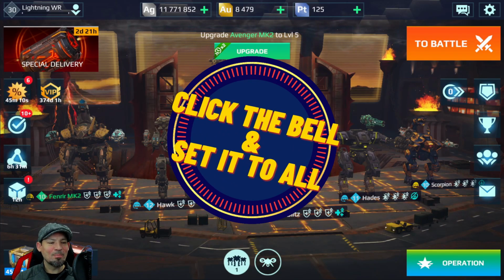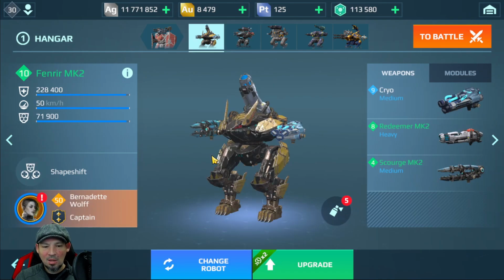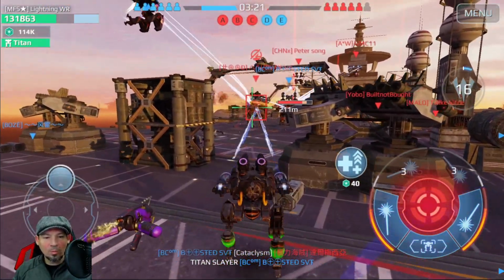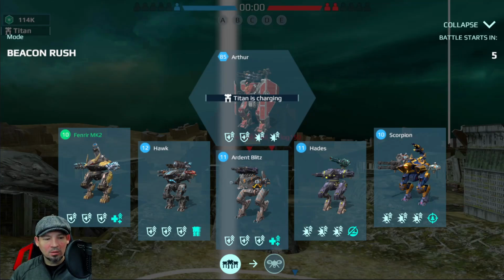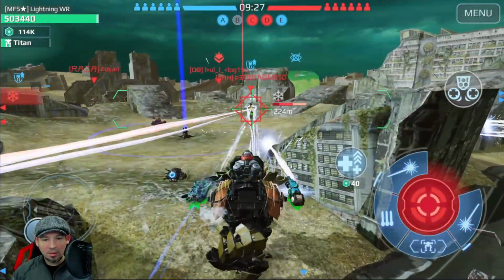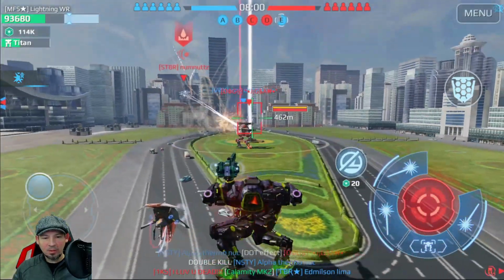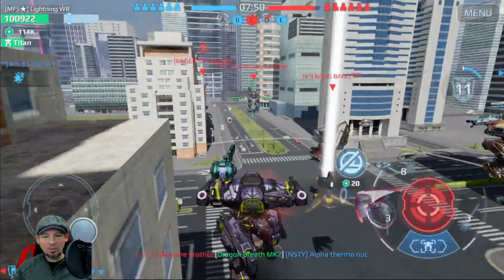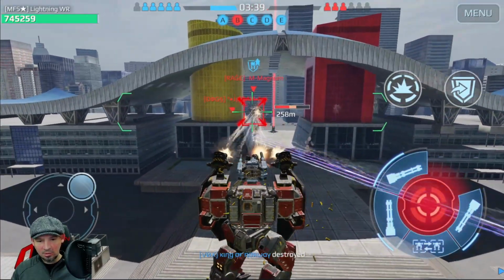War Robots: Crazy Mix-Matched Frankenstein build hangar, WR gameplay.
also please remember to like and subscribe to my channel and feel free to ask questions in the comments,  YouTube does not notify my of every comment and lots of comments are coming ever each day on my channels so i do miss some but if you have posted a question and i see it i will try to get back to you.

If you would like to try the war robots test server you can get a link to download it from the official war robots test server facebook page,  here is a link